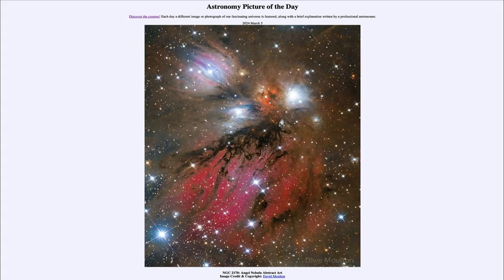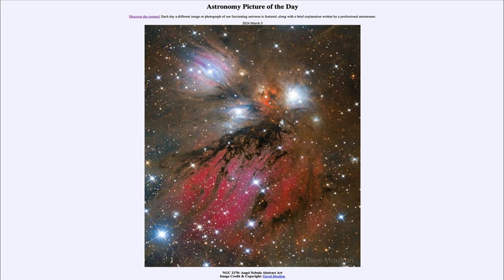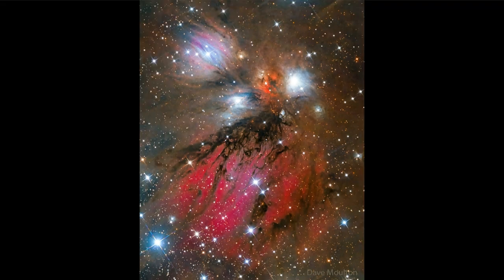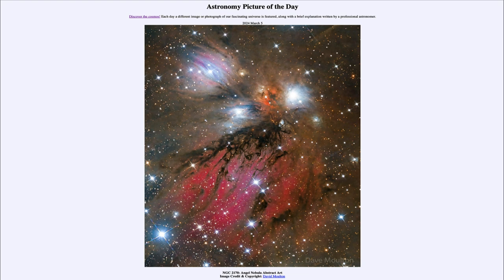2024 March 05 - NGC 2170: Angel Nebula Abstract Art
In today's image, we see what is known as the Angel Nebula. This star forming region contains several different types of nebulae including the blue reflection nebulae, the red emission nebulae, and the dark nebulae.